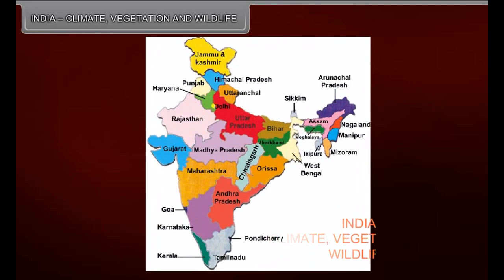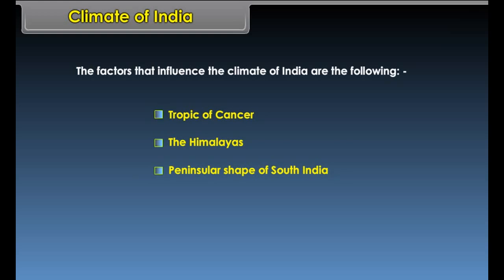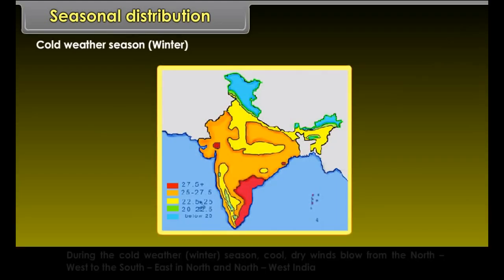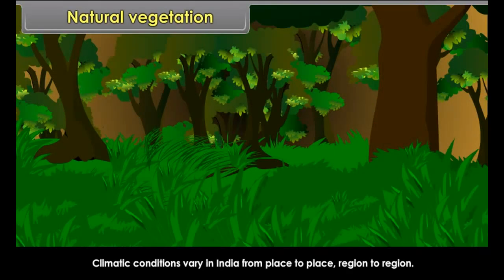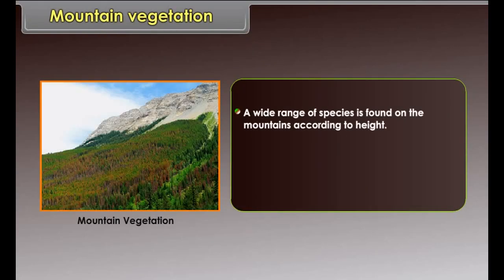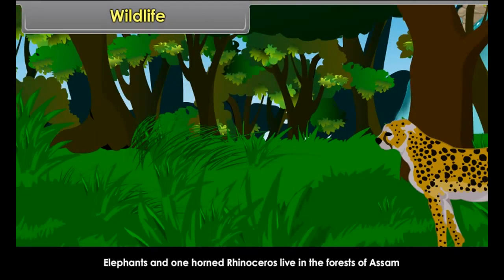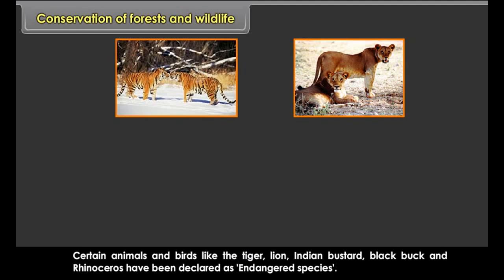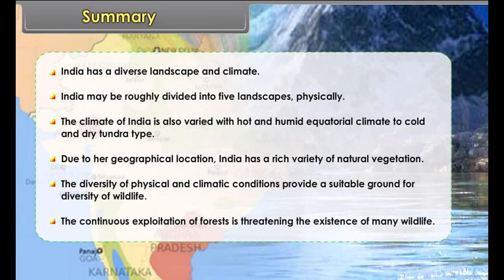class 6 social science ch 8 INDIA CLIMATE,VEGETATION AND WILDLIFE